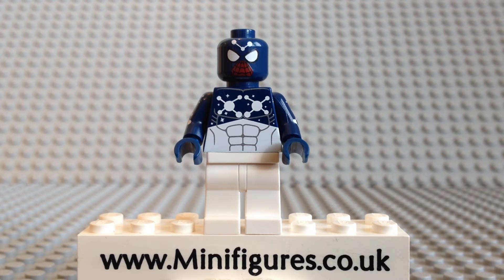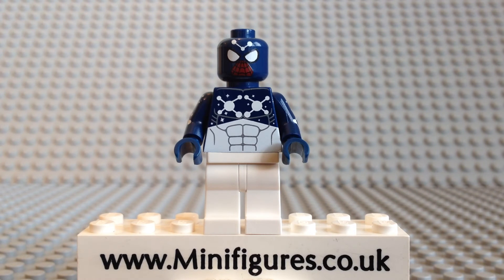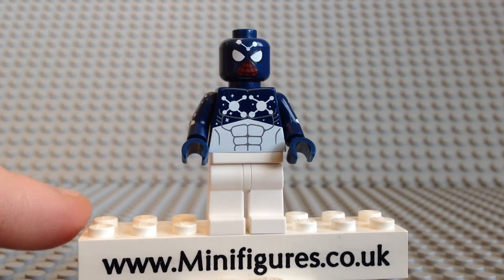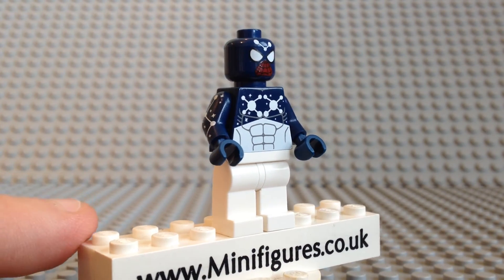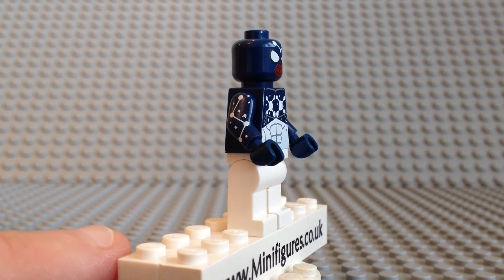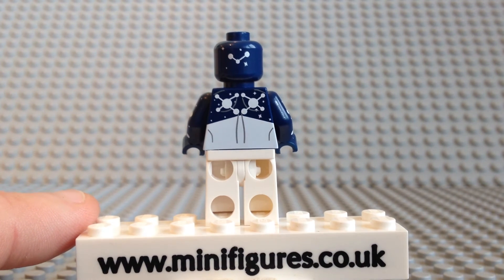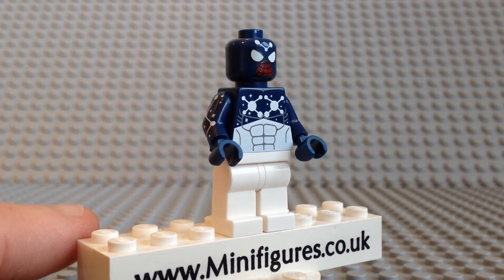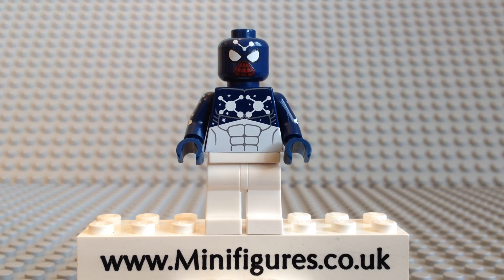Dark Blue Cosmic Spider Man Custom Minifigure Review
This fantastic pad printed Dark Blue Cosmic Spider Man Custom is by SoCal Minifigs.